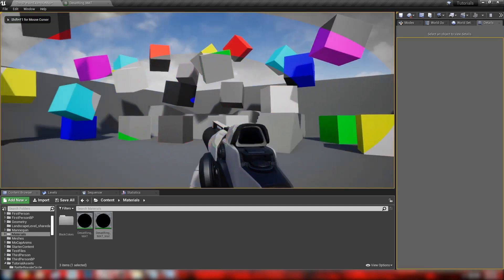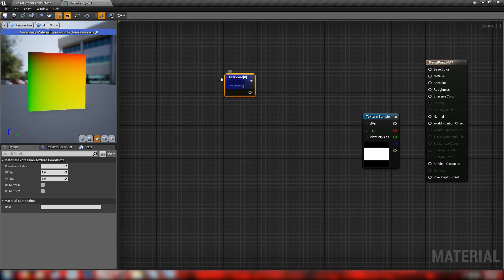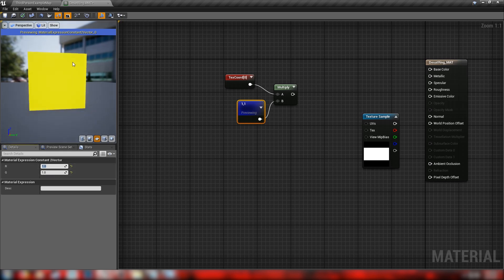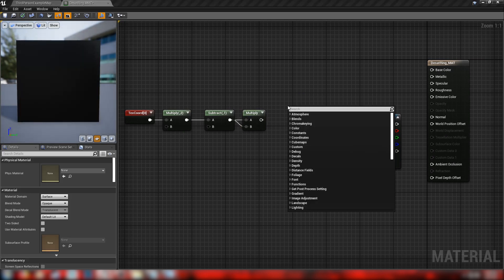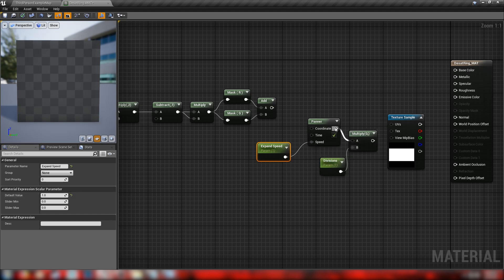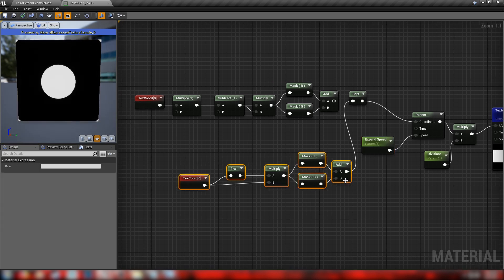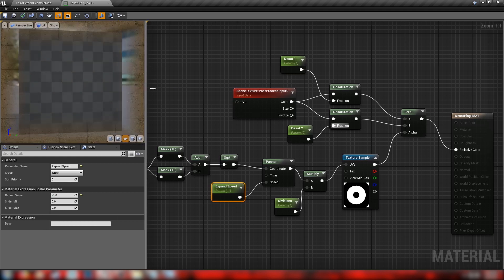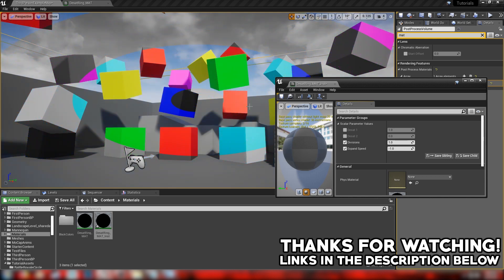UE4 Tutorial: Radial Post-Process Mask (Request)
How to utilize UV manipulation in Unreal Engine 4 to create an animated post-process mask. Topics covered: Material graphs, post-processing, UV coordinates, UV manipulation.

Note: To correct the stretching effect on-screen, replace the texturecoords node with screenalignedUVs and use 'X Scale to Ratio, Y 100%'.